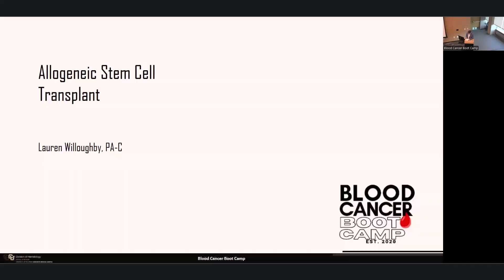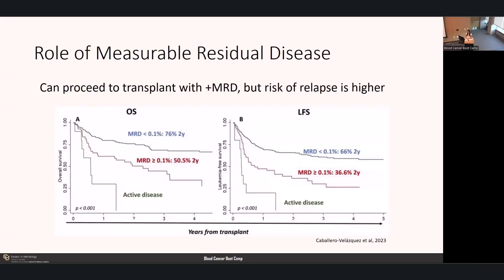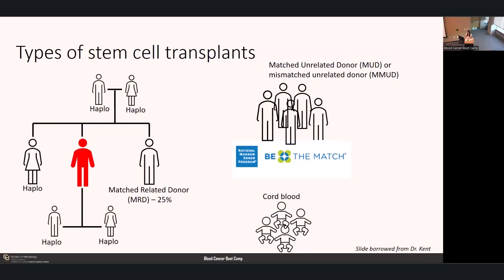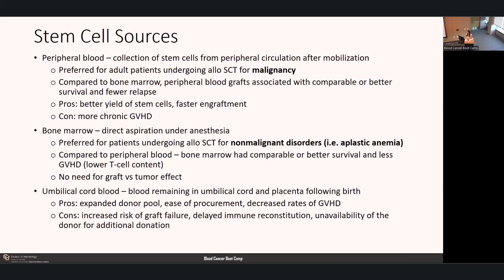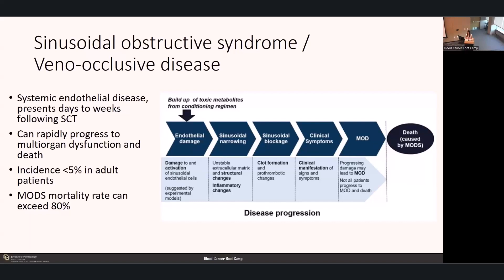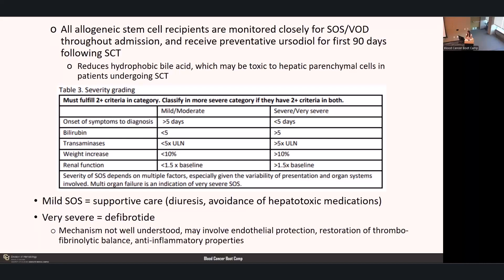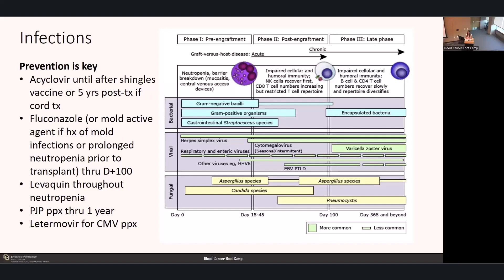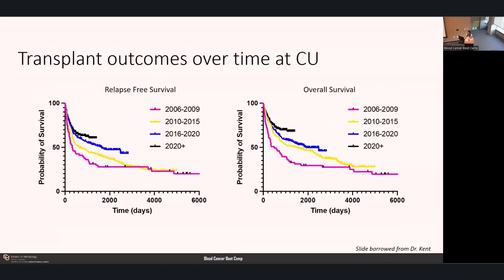2 Allogeneic Stem Cell Transplant Lauren Willoughby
LEARNING OBJECTIVES
1
Understand the role of allogeneic stem cell transplant.
2
Summarize the basics of stem cell transplant medicine, including HLA matching, donor sources, and conditioning regimens
3
Identify complications of allogeneic stem cell transplant